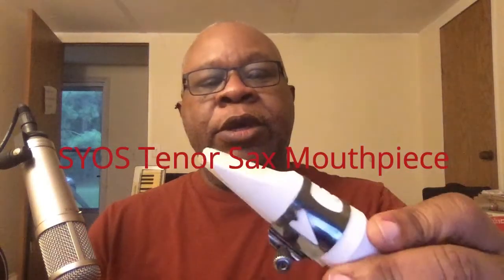SYOS Steady Mouthpiece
I was looking forward to trying out the SYOS (shape your own sound) mouthpiece, and I finally got hold of one. It sounds great, but I don't think it is as effortless as everyone says. For me, it required a stiffer reed. Anything softer, and it does not sound quite as nice. It makes me work very hard. That being said, I like the piece and will probably continue to use it.